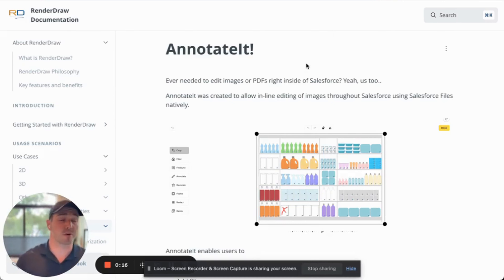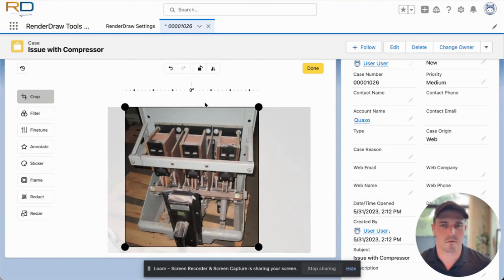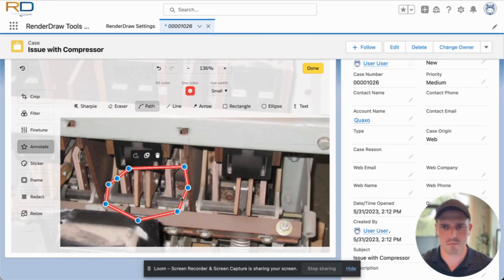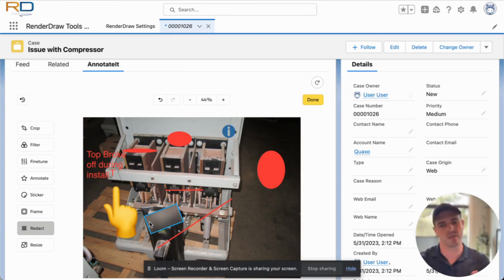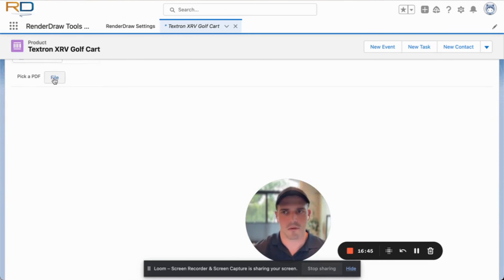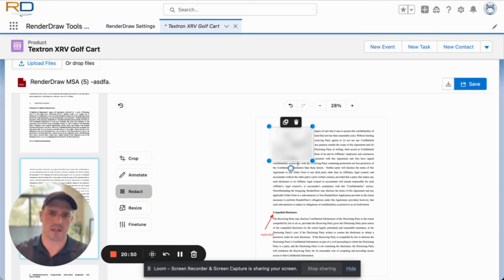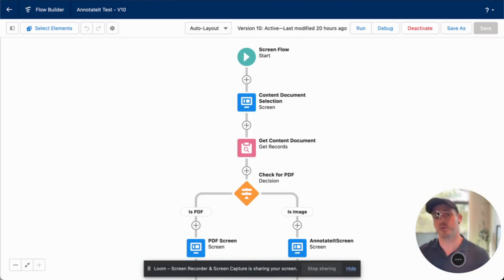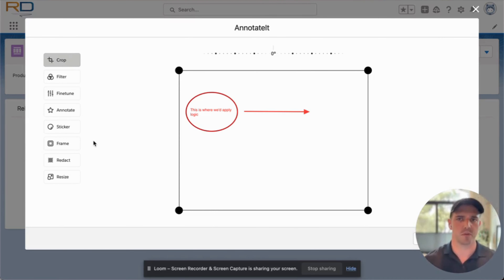Mastering AnnotateIt! Setup: A Comprehensive Guide for Salesforce Admins to edit PDFs and Images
Unleash the full potential of your Salesforce platform with our in-depth, 30-minute tutorial dedicated to setting up the AnnotateIt feature for admins. This video provides an extensive walkthrough, enabling Salesforce admins to leverage this robust in-document editing tool, including its integration with Service Cloud case workflow and document viewing on a product record.

The key AnnotateIt features covered in this tutorial include:

Crop: Learn how to empower your users to refine their images and PDF pages by cropping out unnecessary details.
Filter: Get familiar with the options for applying filters to enhance image quality.
Finetune: Discover how users can adjust brightness, contrast, or color to perfect their visuals.
Annotate: Grasp the versatility of adding text, shapes, or drawings and erasing parts of images or PDF pages.
Stickers: See how to include emojis, callouts, or even your custom designs into documents.
Frame: Understand the steps to add a unique border around your images or PDF pages.
Redact: Safeguard sensitive information by mastering the pixelation feature.
Resize: Gain knowledge on adjusting image or PDF page sizes to suit your needs.
Whiteboard: Learn how to provide users with a blank slate for their creativity and idea generation.
Edit on File Details Page: Find out how to make document changes right within Salesforce.
Lightning Flow Ready: Understand how to integrate document editing into your existing workflow.
Admin Configurable: Discover how to use the Lightning App Builder or Flow Builder to customize the editors.
Chatter Integration: Keep your team updated automatically with Chatter feed on annotation text.
In addition, we dive deep into integrating AnnotateIt with Service Cloud case workflow and demonstrate how to enhance document viewing on a product record.

With this tutorial, gain the expertise to equip your organization with the powerful features of AnnotateIt.